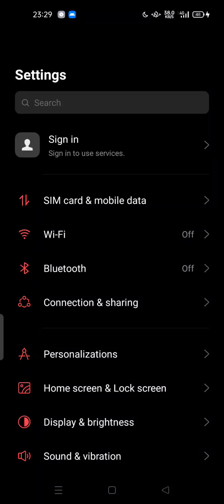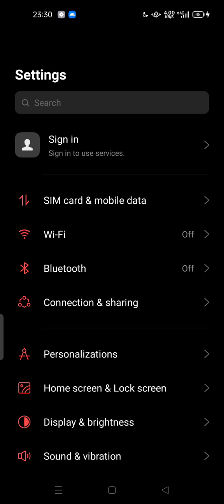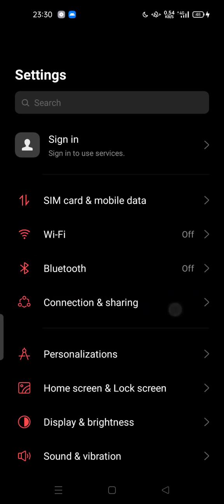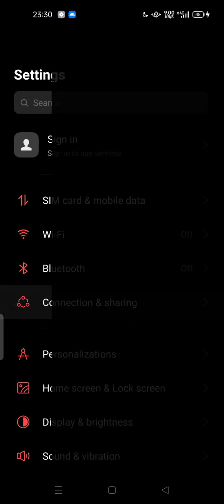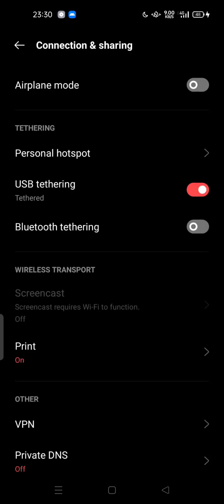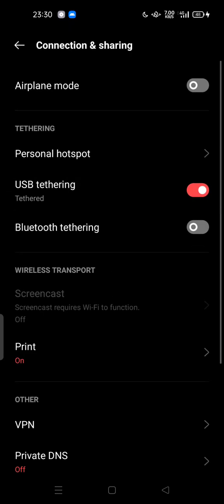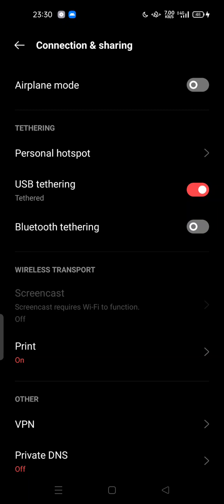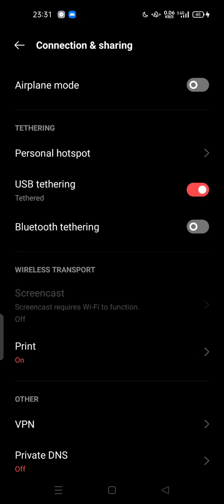How to Enable USB Tethering in Android Phone